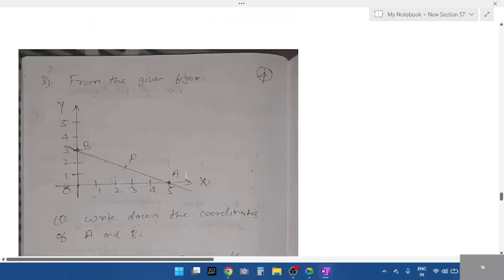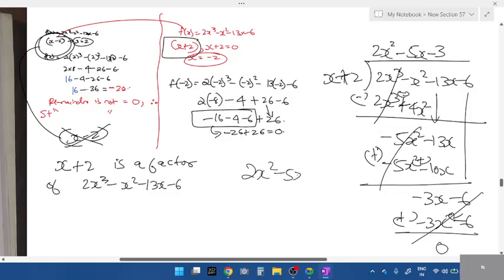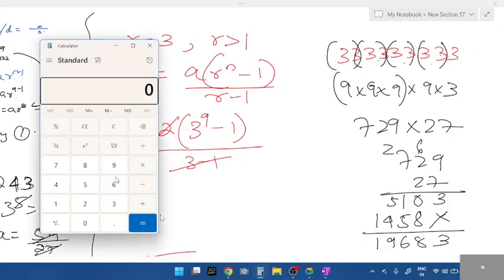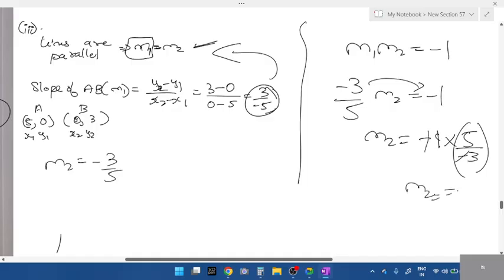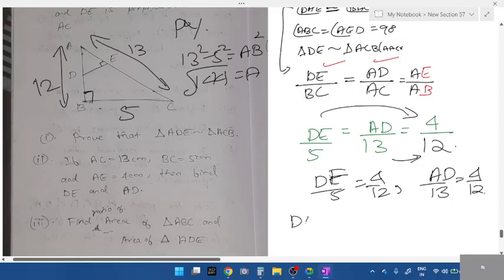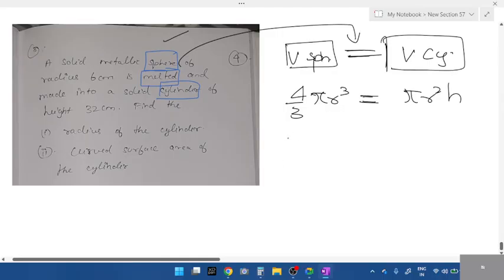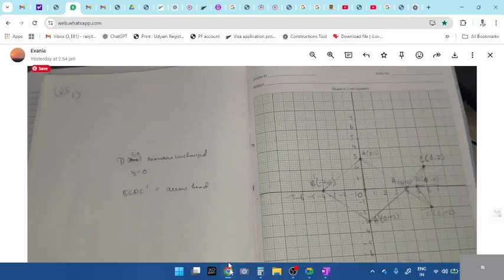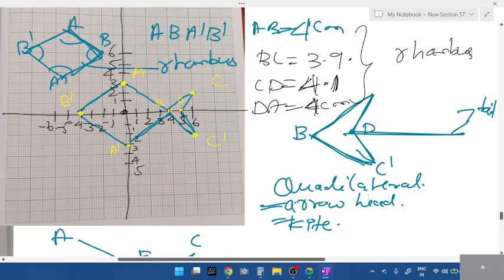Section A, answers